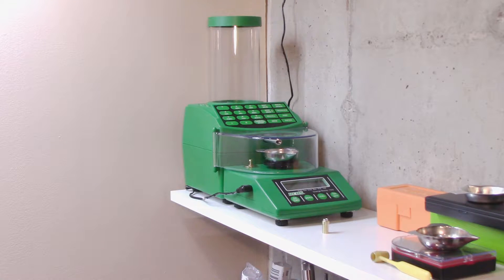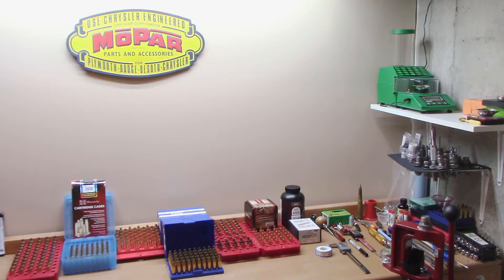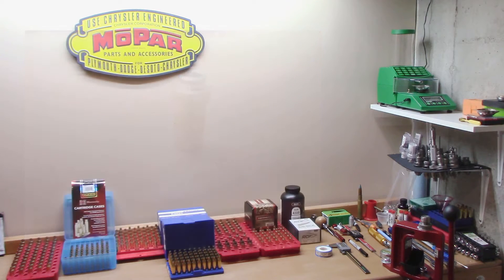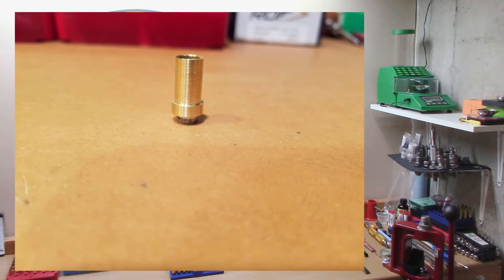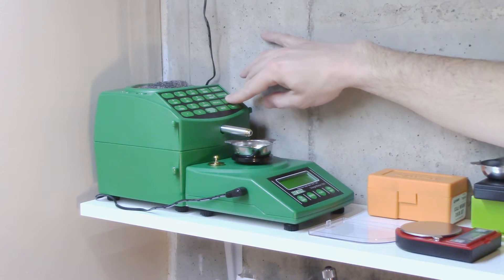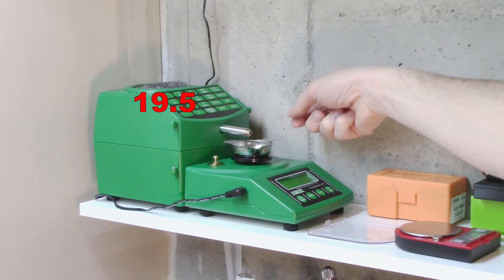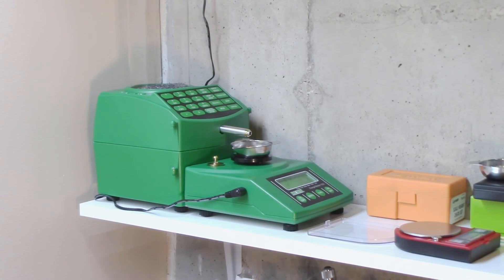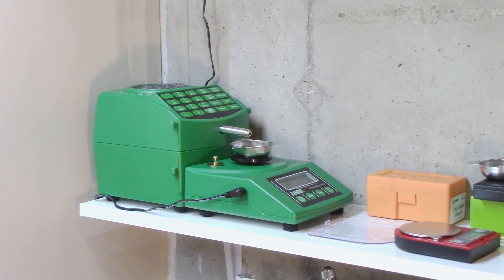RCBS Chargemaster McDonalds straw mod alternative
In this video I demonstrate the use of a RCBS Chargemaster reducing insert as a alternative to the McDonalds straw mod to increase the consistency of the powder dispenser. I show 5 charges of 39.5 gr of IMR 4350 with the insert in place.

Photos of reducer 1:25
Installing the reducer 3:22
Close up installed 4:36
Demonstrating the speed with reducer in place 6:10